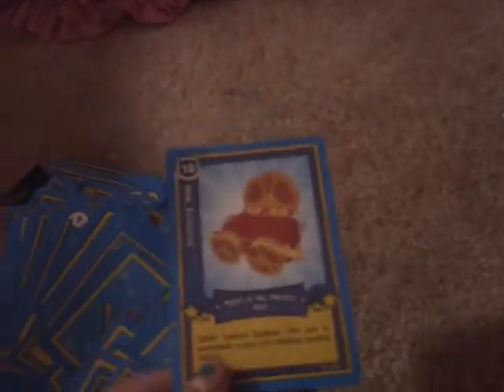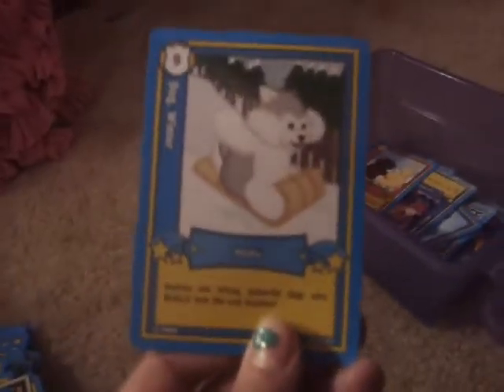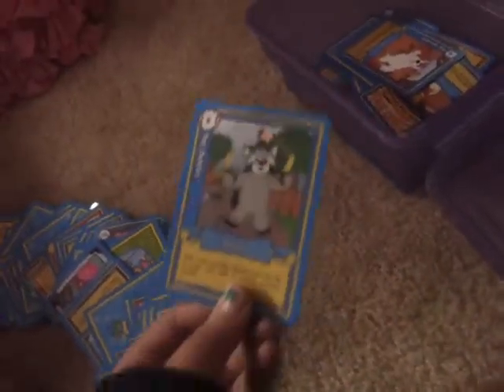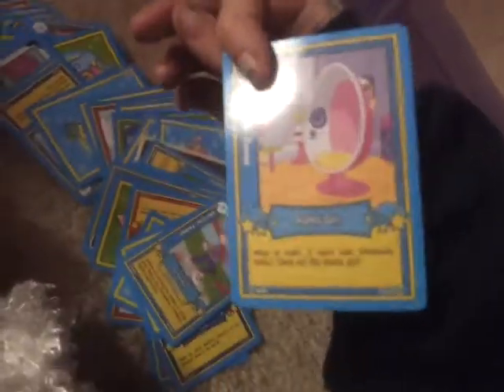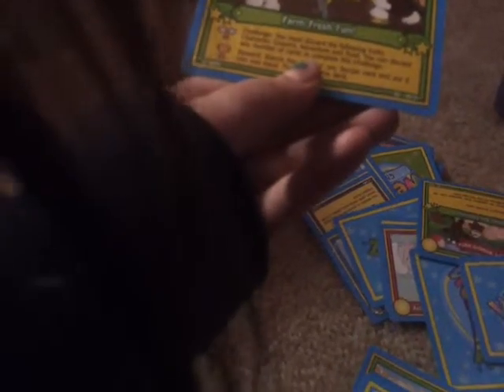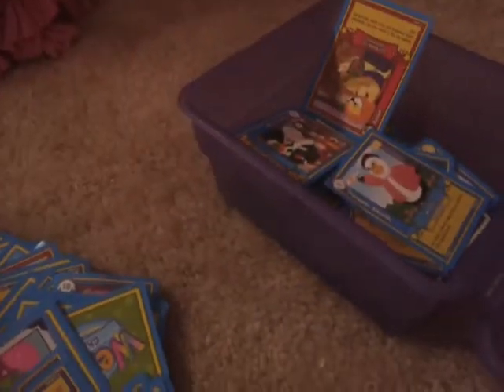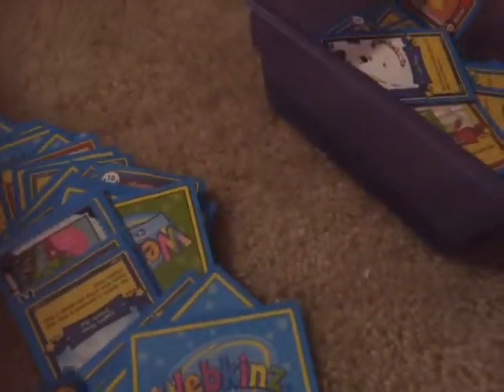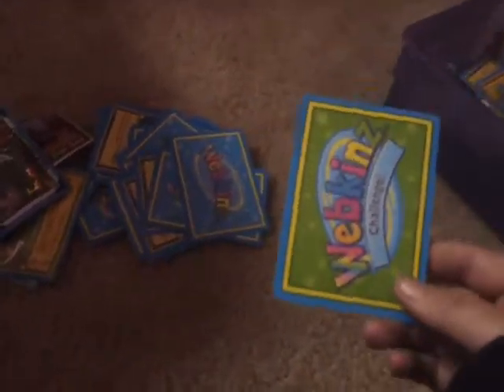All my Webkinz Trading Cards :3